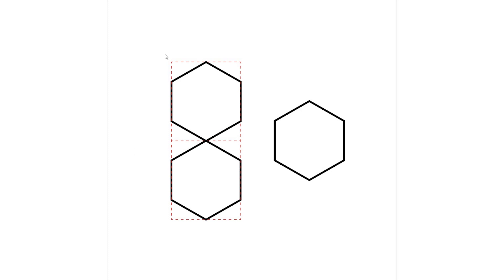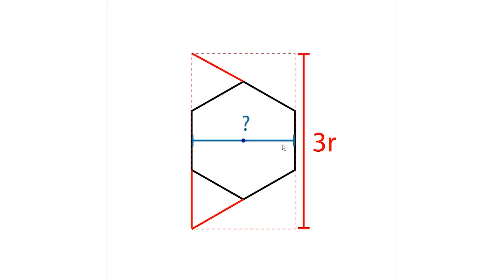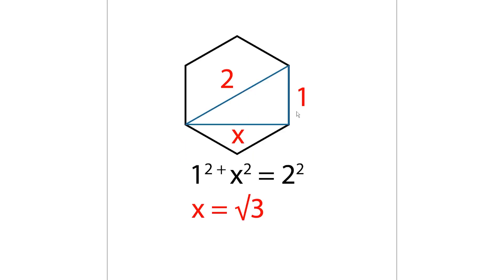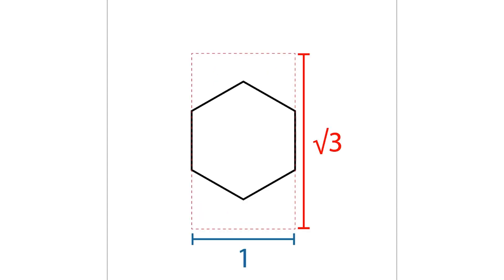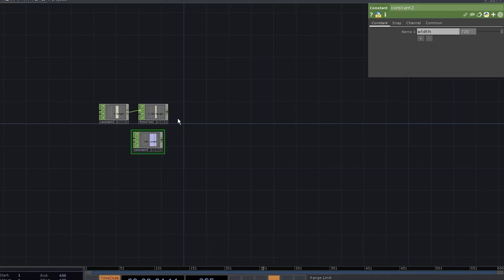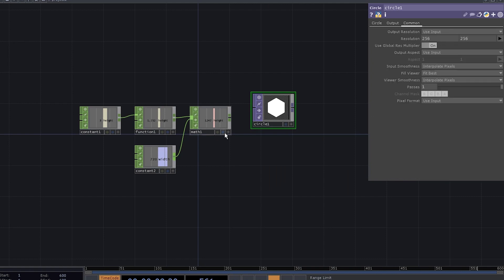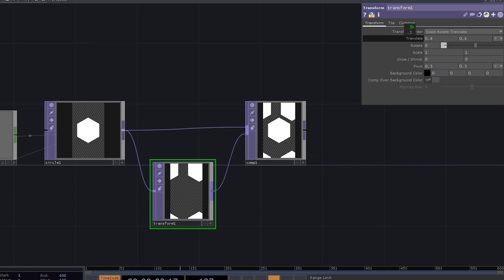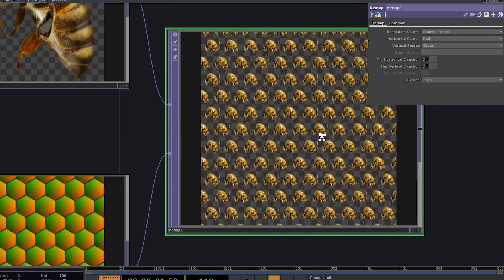Hexagon Pattern (Touchdesigner tutorial)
Hexagon patterns can be tricky, so here's a little tutorial to guide you. I also tried to explain some math so that you'd see where the square root of three comes from.